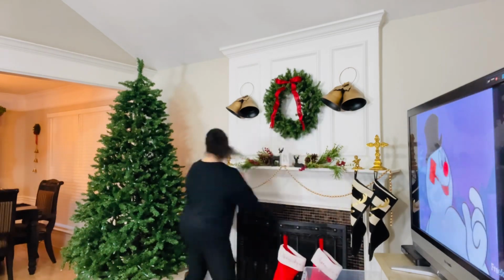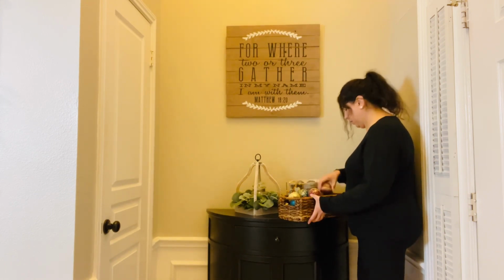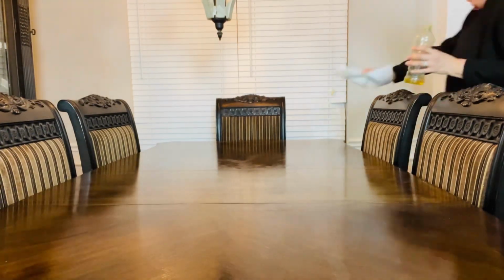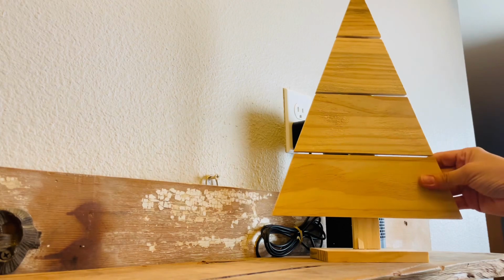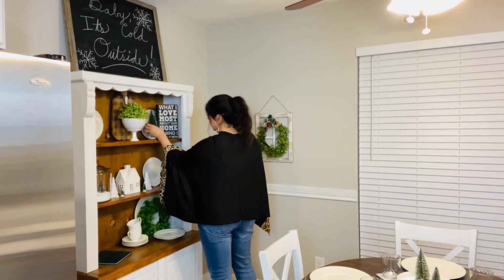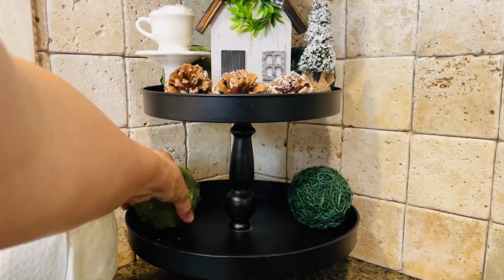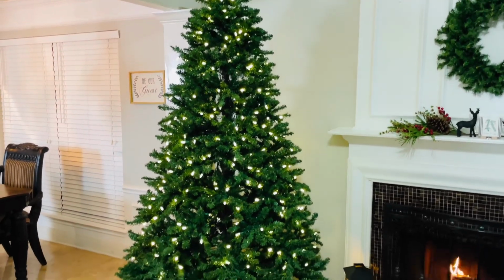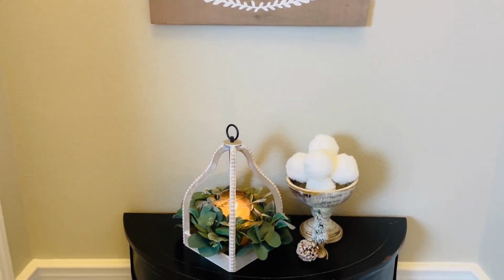2023 Winter Decorate with Me ❄️ Front Porch Entryway Kitchen Living Room Dining Room ❄️ Decor Ideas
Hi my dears! 👋🏻 Happy New Year 2023! 🥳 I hope you had a wonderful Christmas & a Happy New Yesr. 🎉 It’s that time of year again where we undecorate for Christmas & the house feels so empty afterwards that we have to decorate it for winter. ❄️ I hope you will join me for this cozy winter decorate with me & that you will get some inspiration on how to decorate your home for winter. Thank you for spending a part of your day with me. Have a great day & God bless. 😊
Here’s the link to last year’s Winter Decorate with Me. ❄️ It’s a neutral style decor. Enjoy!